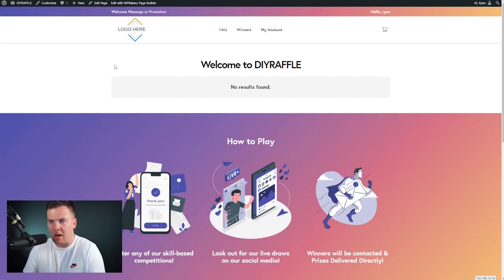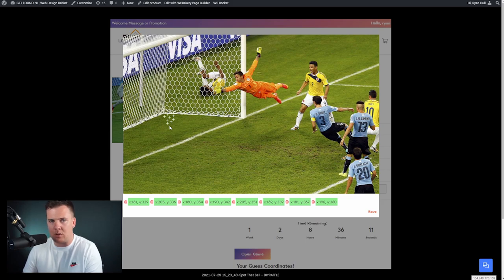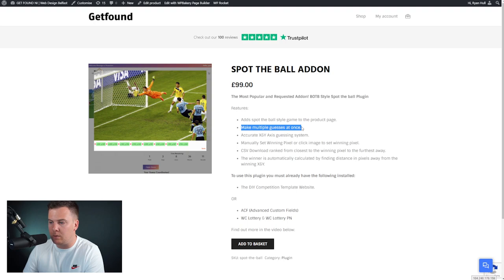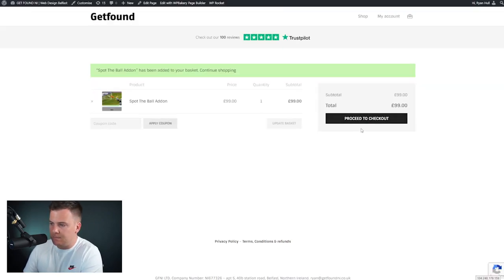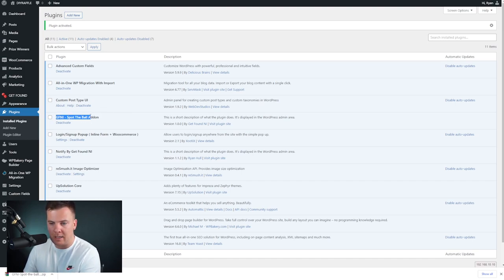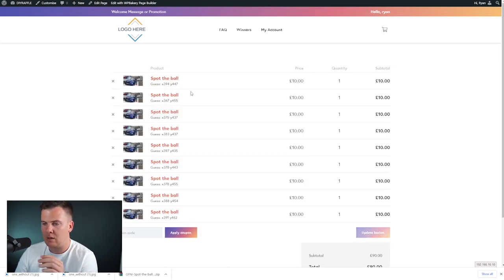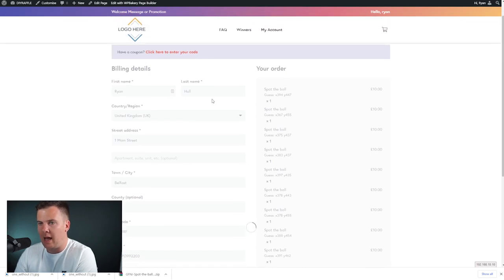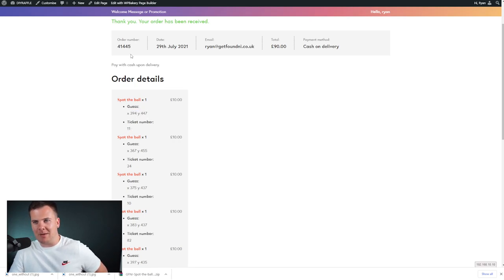Spot The Ball WordPress Plugin - BOTB Style game of skill! Add it to your DIY Competition Website!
[TIMESTAMPS]
00:00:00 Intro
00:01:17 Purchase Plugin
00:04:20 Install Plugin
00:04:59 Creating a spot the ball competition product
00:09:46 How to play
00:12:39 Draw a winner
00:18:00 Like & Subscribe!

This raffle website tutorial is for anyone who wants to add a "Spot The Ball (BOTB Style) Competition" To their existing competition website with no experience. It's easy so just follow the steps in the video!

Want to use the #1 best Raffle / Competition or Lottery WordPress template theme & plugins? Meet the DIY Raffle Website & Spot The Ball Plugin.

In this Spot The Ball (BOTB Style) Competition Tutorial, you will learn how to add the plugin to your  WordPress install. By The end of this woocommerce tutorial, you will have your own skill-based competition website running with WordPress! This is a step by step tutorial on how to make add a Spot The Ball (BOTB Style) Competition to your WordPress website.

It's 2021, no more expensive websites!